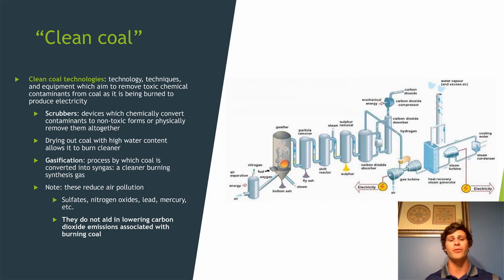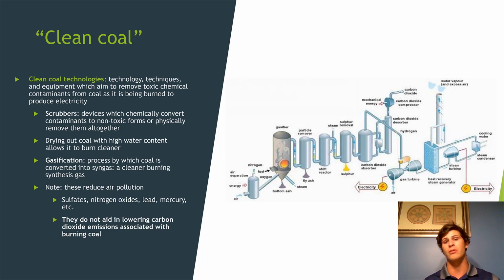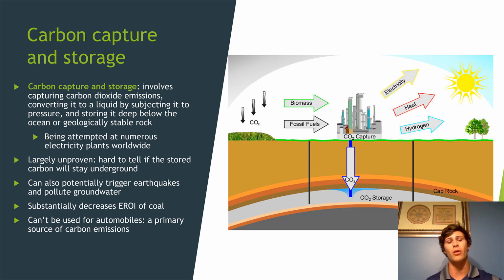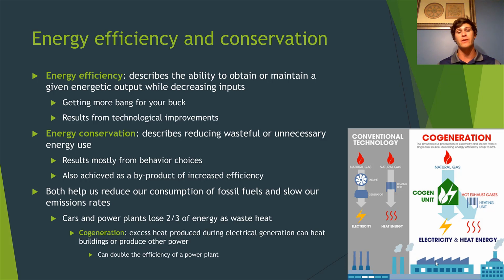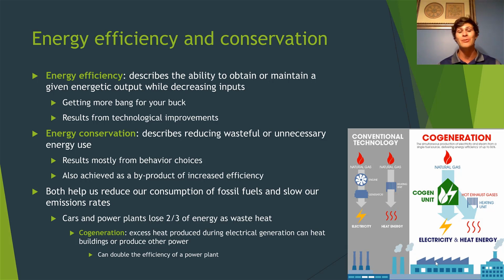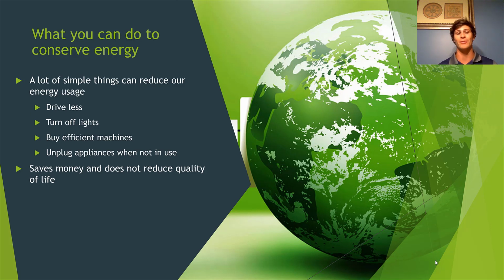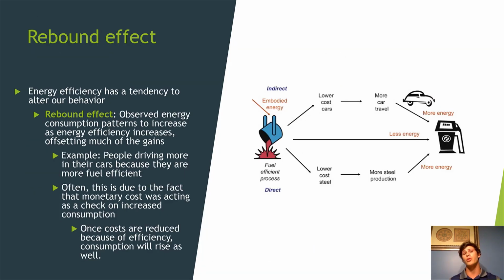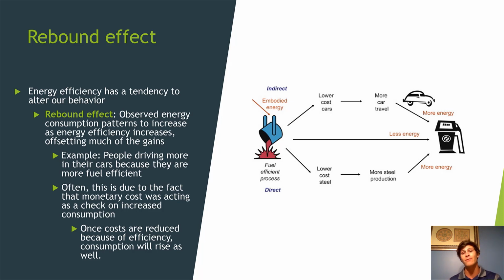Chapter 15 Energy efficiency and energy conservation